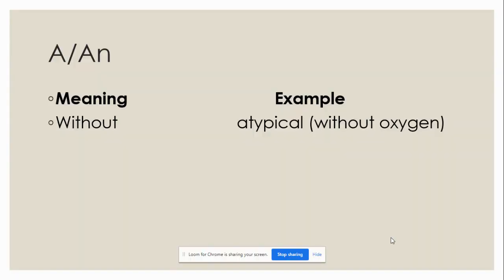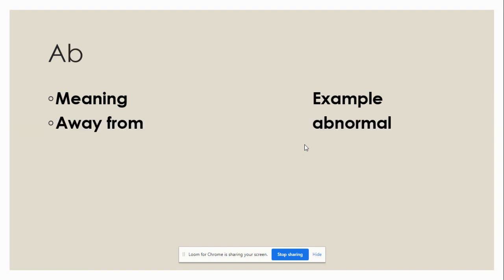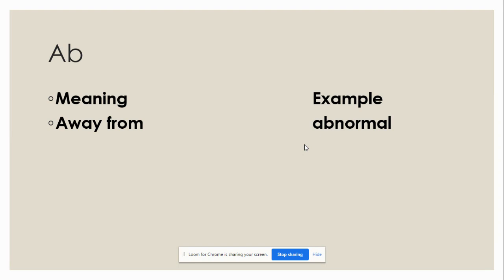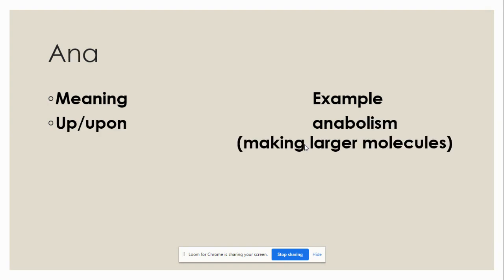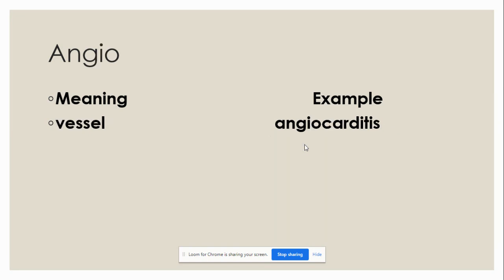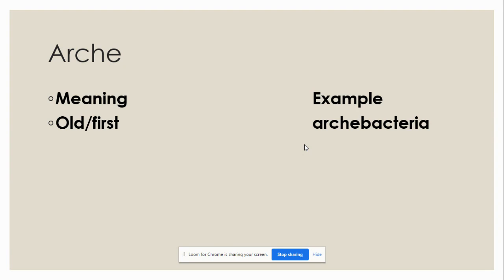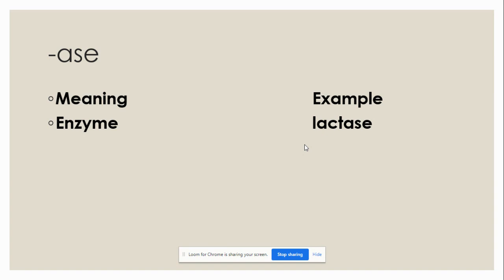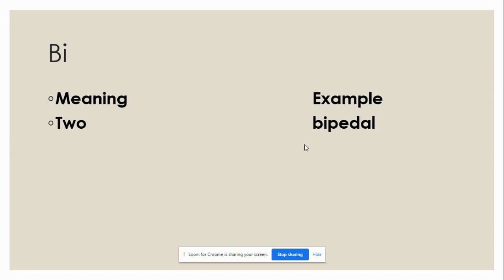week 1 prefixes